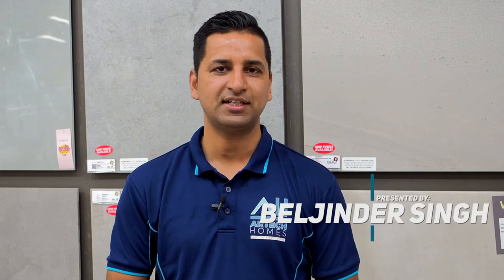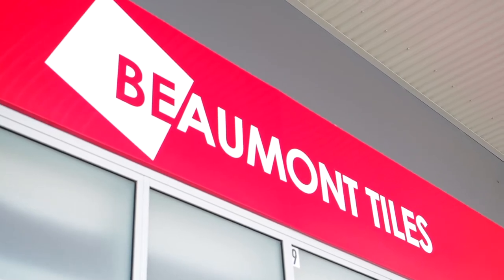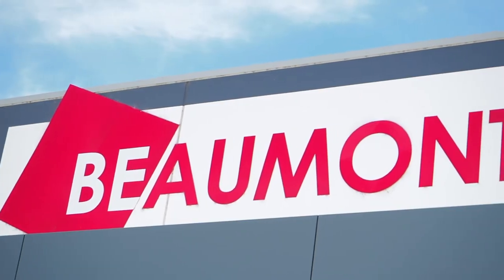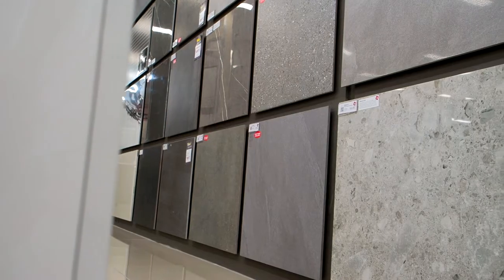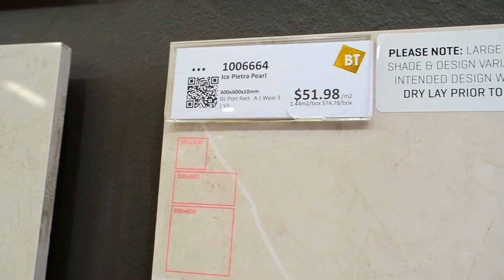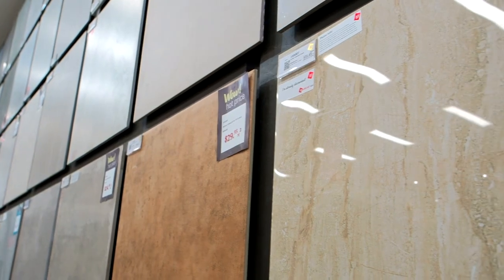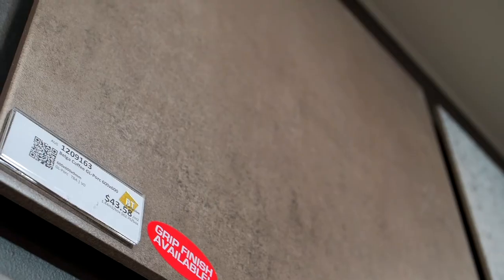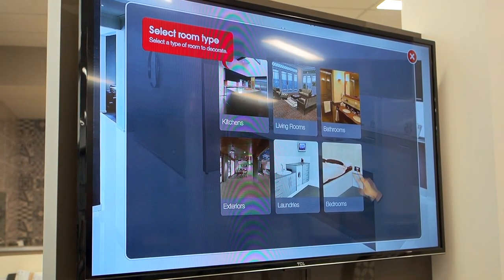PRINT Artech Homes Tile Video 1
Artech Homes   Tile Video 1